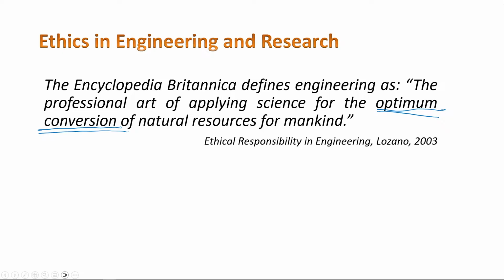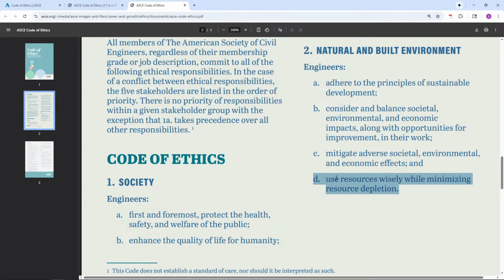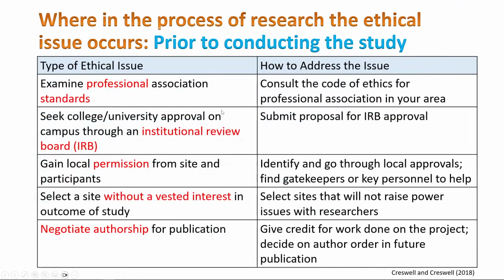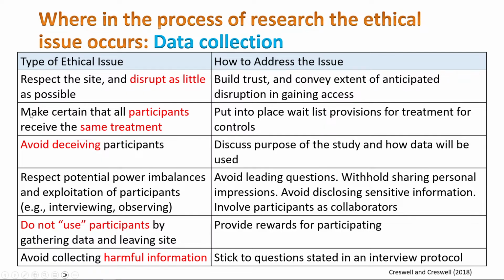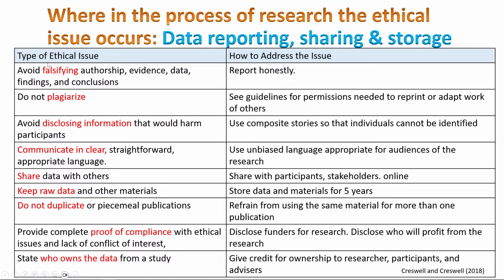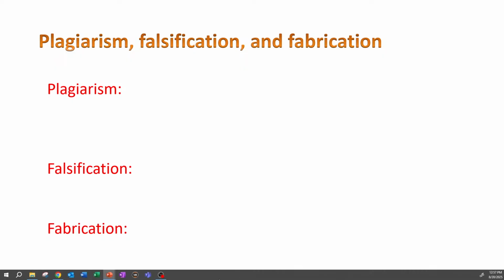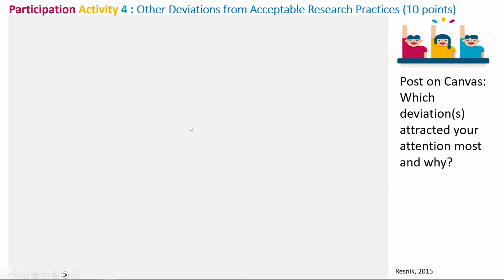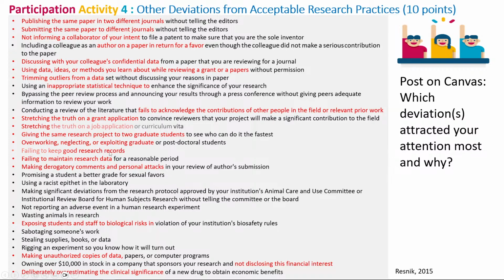Methods: Ethical Considerations in Engineering and Research